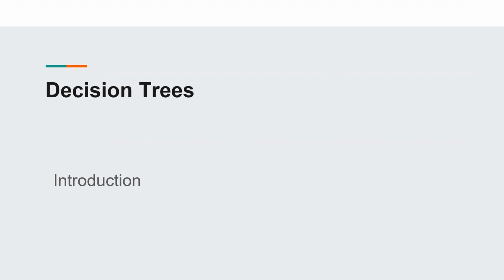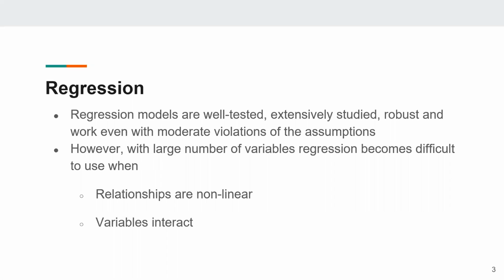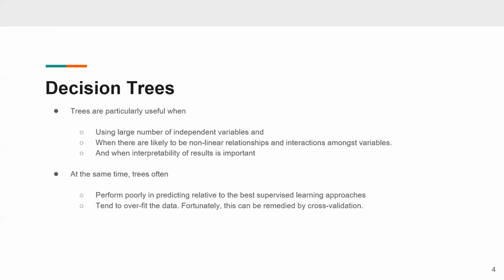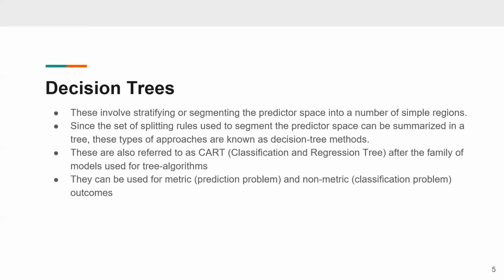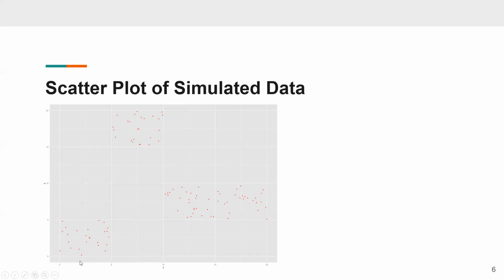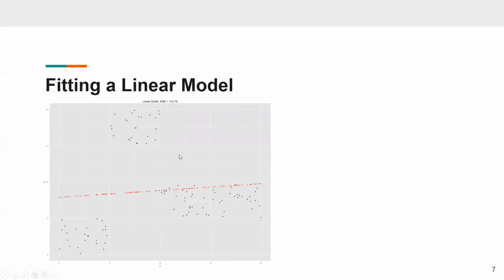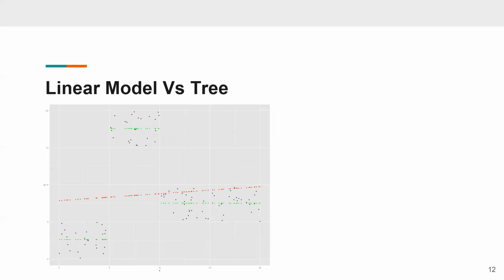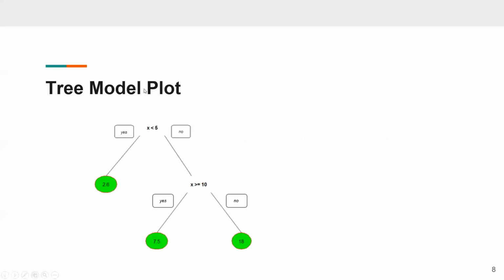ds630: machine learning decision trees - Introduction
machine learning: decision trees